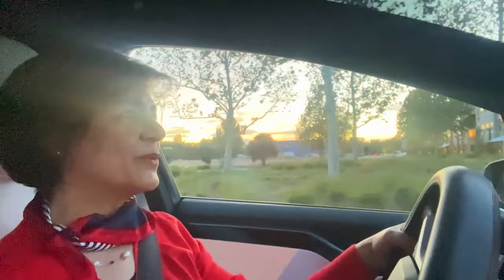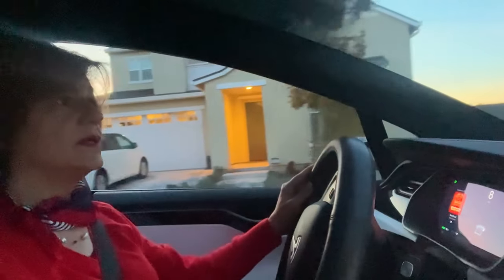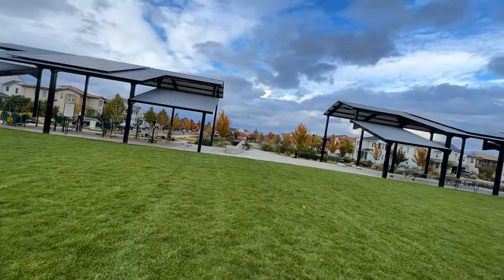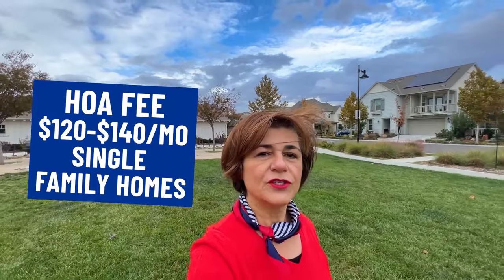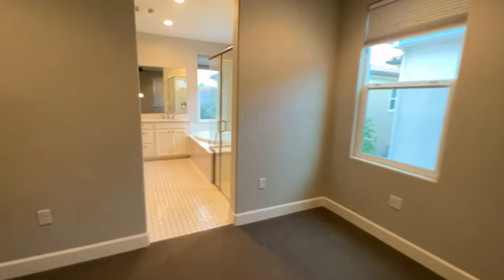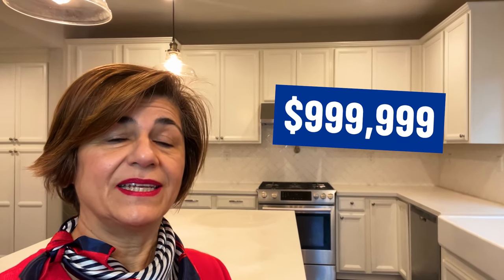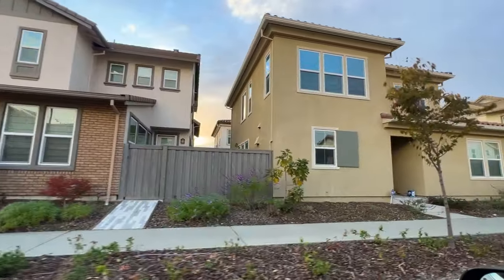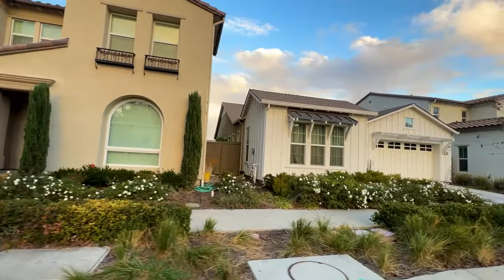ALL ABOUT Living in The Cannery in Davis California | Moving to Davis California | Davis CA Homes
Are you thinking about moving to Davis California? Let’s explore Davis California today!
In todays video I am going to be telling you all about living in The Cannery in Davis California!
Davis California is home to the Cannery Community, a vibrant and diverse area. It's known for its eclectic mix of shops, restaurants, and other attractions that make it an ideal place to explore. From Davis California's historic downtown to the Davis California Farmers Market, there's something for everyone at The Cannery Community in Davis California. Whether you're in search of tasty cuisine, unique shopping, or a great night out, Davis' Cannery Community in Davis California is the perfect destination. With its vibrant atmosphere and friendly vibes, it's easy to see why Davis California locals love spending time in this buzzing community.
Davis California holds a special place in the hearts of many people and none more so than those who call The Cannery Community in Davis California home. This Davis-based neighborhood is full of life, culture, and history that make it a wonderful place to live. From the lovely parks and recreational facilities to the diverse restaurants and shops, there’s something here for everyone to enjoy. Whether you’re looking for a place to call home or just stopping by for the day, The Cannery Community in Davis California is sure to leave a lasting impression. Davis California is also well known for its vibrant art scene and natural beauty, making it an ideal destination for those looking to get away from it all. So come visit Davis California and while you’re here, be sure to check out The Cannery Community in Davis California! You won’t regret it.
I’d love to help you make a smooth move to Davis California!
00:00 - Intro to The Cannery in Davis California
02:00 - About The Cannery in Davis CA
08:47 - Amenities in The Cannery in Davis California
14:43 - Homes in The Cannery in Davis CA
21:59 - Drive Through the Cannery in Davis California With Me!
🤔Thinking of Moving to Davis California?
📝 Let Me Help! Anna Aljabiry
This channel is all about living in Davis California, moving to Davis, California, and relocating to Davis California 🏠. We also cover Davis California suburbs, moving to Davis California suburbs, and relocating to Davis California suburbs.

If you want to know everything about eating, working, biking 🚴, golfing 🏌️, jogging 🏃, hiking, the pros and cons of living in Davis California, then SUBSCRIBE and tap the bell 🔔 for notifications so you can be the first to know about the current market in Davis California.

I get calls and emails everyday from people just like you, looking for help on making their move to Davis California, and I absolutely love it. Whether you are moving in 9 days or 90 days, give me a call, shoot me a text, or send me an email so I can help you make a smooth move to Davis California.
Anna Aljabiry Davis California Real Estate Agent 1948355